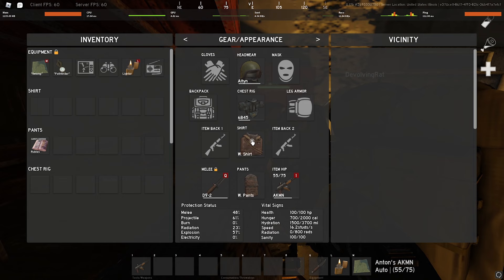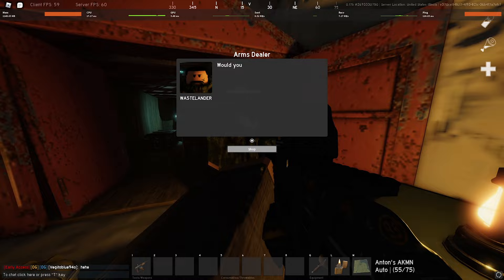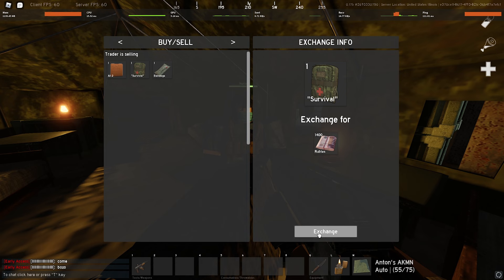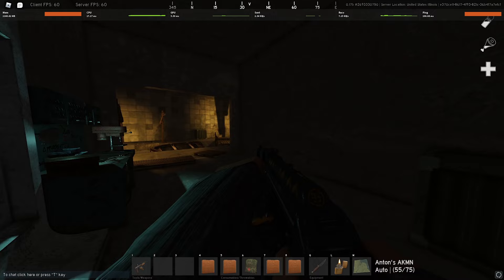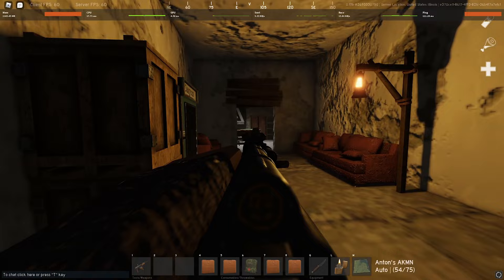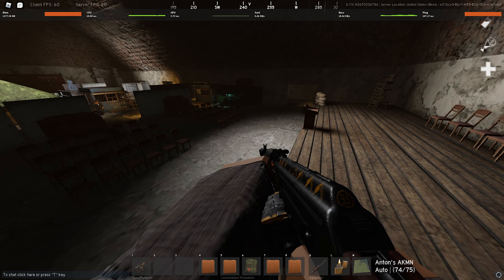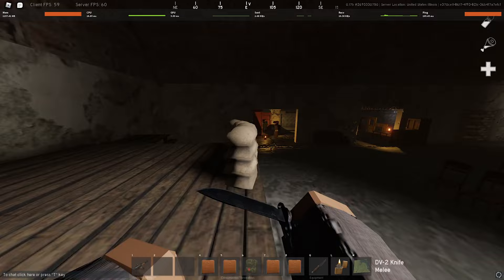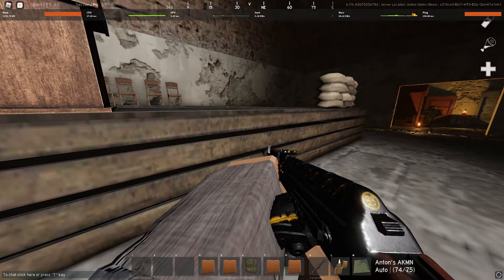How To Improve in Project Delta PVP (Beginners)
Sorry if this video is kind of boring I will eventually make a more advanced one with better gameplay.
Also my bad if the music is to loud.